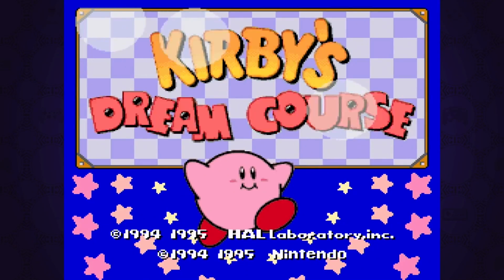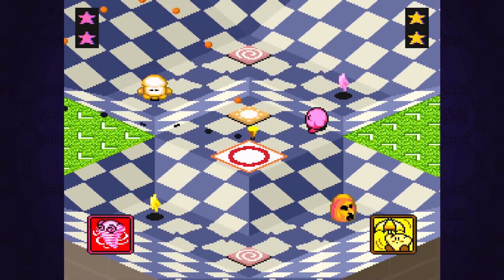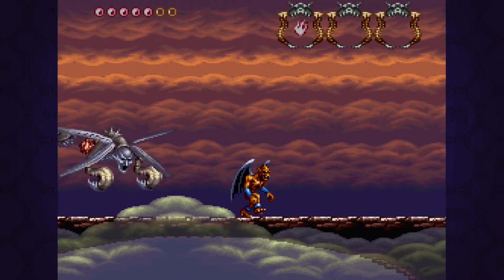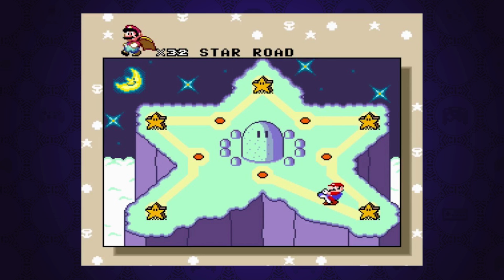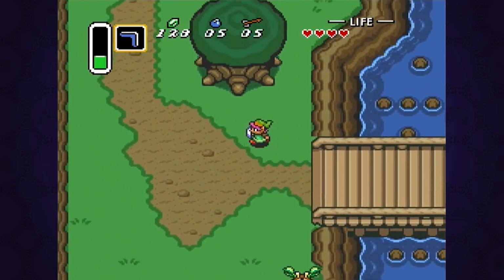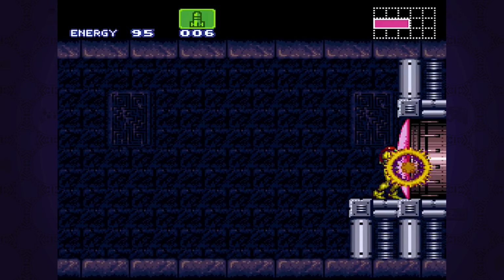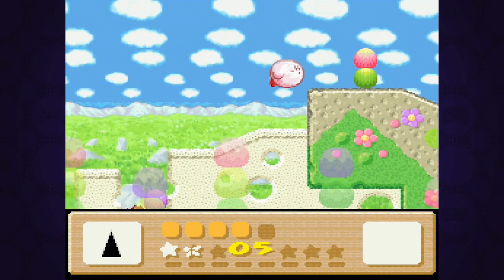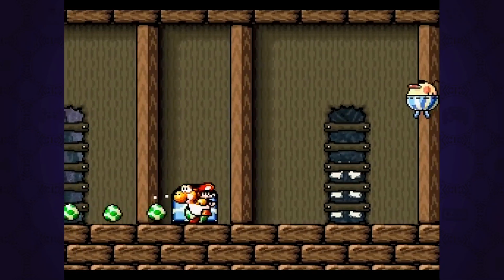MUST PLAY SNES Nintendo Switch Online Games - gillythekid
Super Nintendo games were recently dropped for Nintendo Switch Online members, and the lineup is chock full of great games. let's take a look at some of the best on the service.